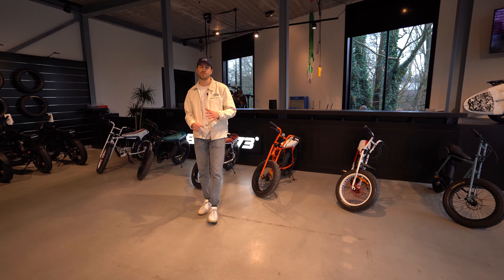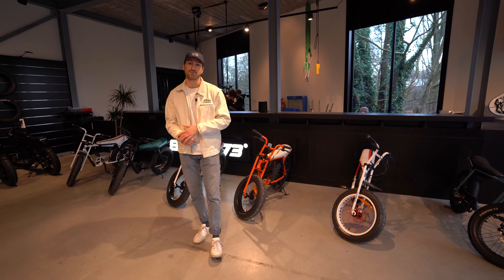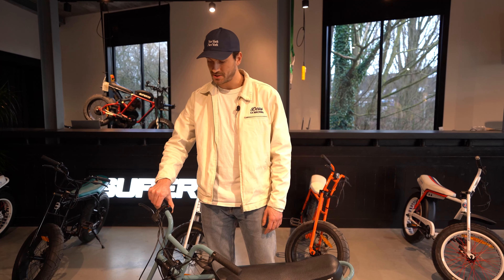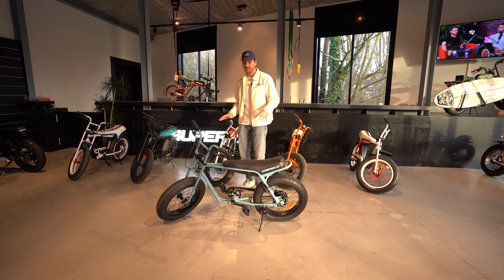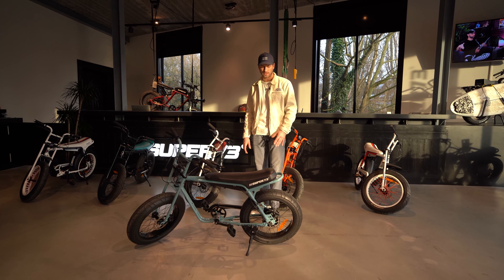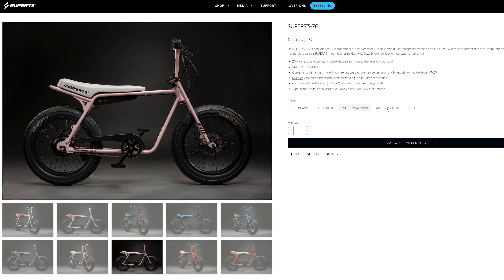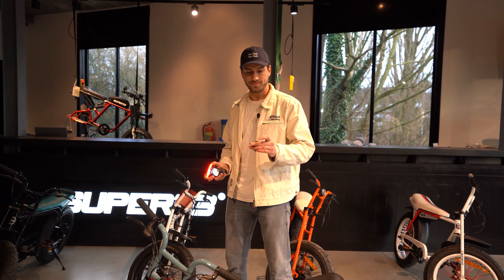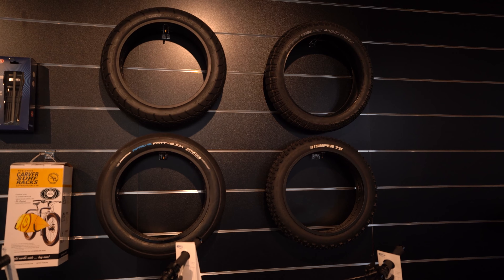All about the SUPER73-ZG!